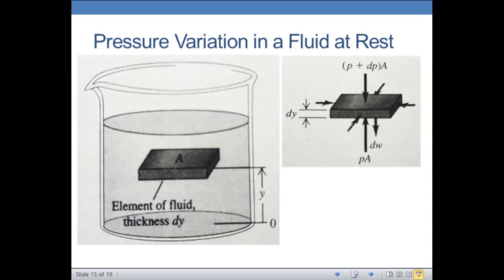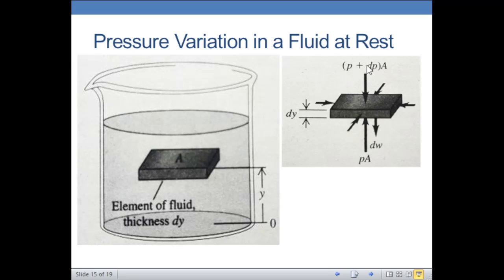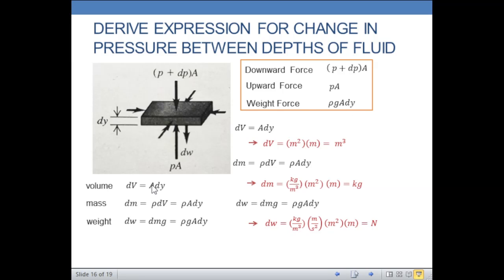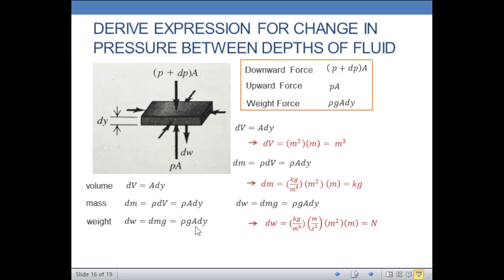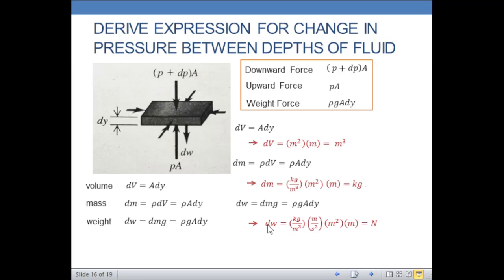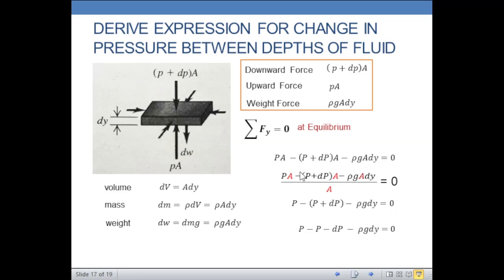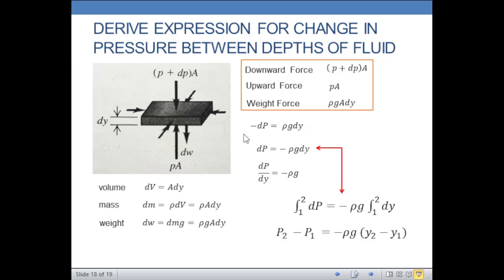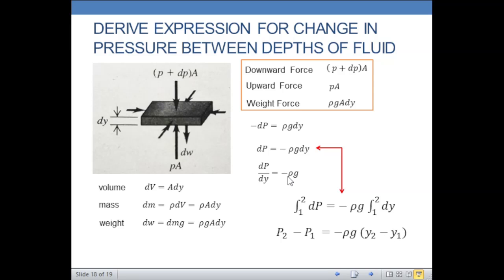Pressure Variation in a Fluid at Rest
Pressure changes as we go deeper down into the fluid. We derive the expression for the change in pressure between depths of fluid at rest.